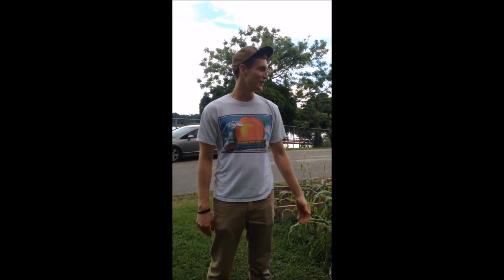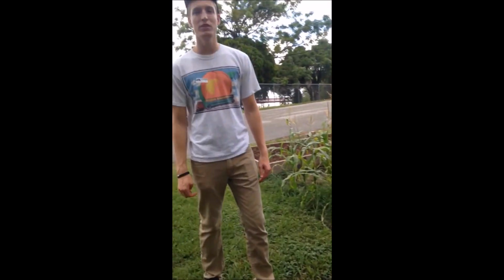Orlando Rescue Mission (Positive Psychology)